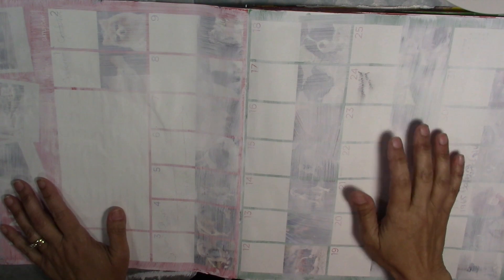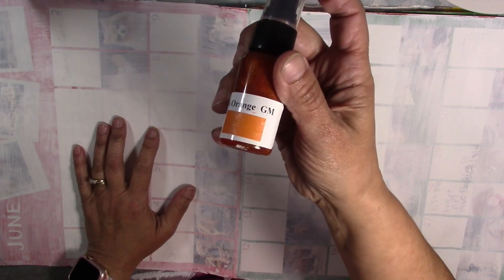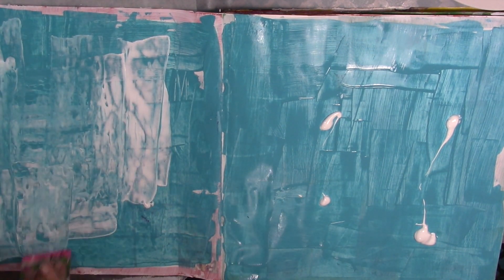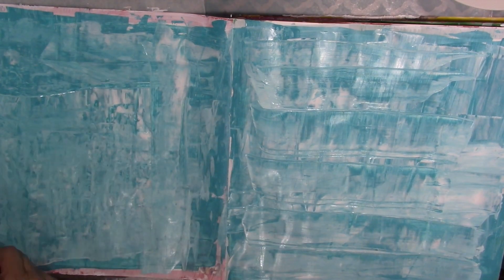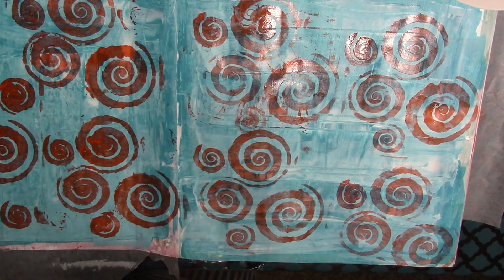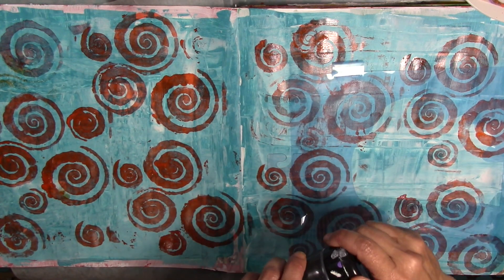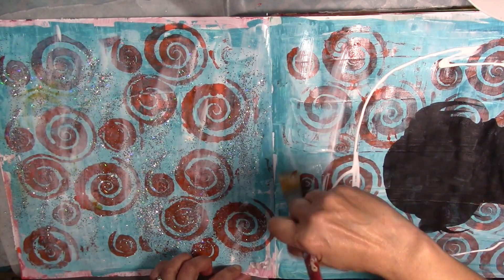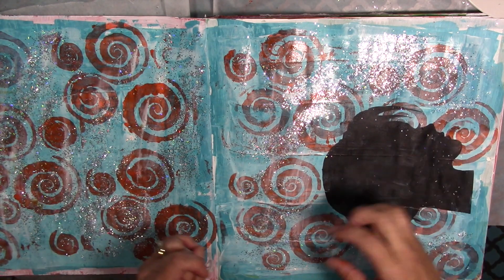My Colorful Life June 2019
Welcome to a brand new collaboration called My Colorful Life!  What is this all about?  Firstly, have you ever wondered what to do with your wall calendars?  Rather than throwing them away, why not turn it into some altered wall art with a twist!  What is the twist you may ask?  It is using two colors plus black or white.  Ilene, Nicky and I will pick the colors for the month and we will do our take for the month and we hope you will participate and share in our groups, International Crafters and Anneliese’s Mixed Media Everything!  Links are posted below:

You can find my Anneliese's Mixed Media Everything!

This video contains proprietary information and content created only for my YouTube channel (unless I have given permission on another site!)

You may share on social media sites and I really appreciate that!

Please do not include in any paid websites or classes without my written consent or on any site that will make monetary gains from my videos.